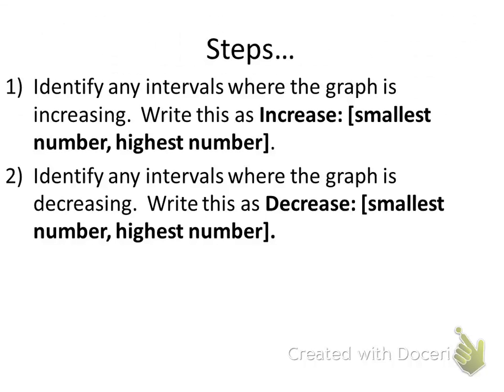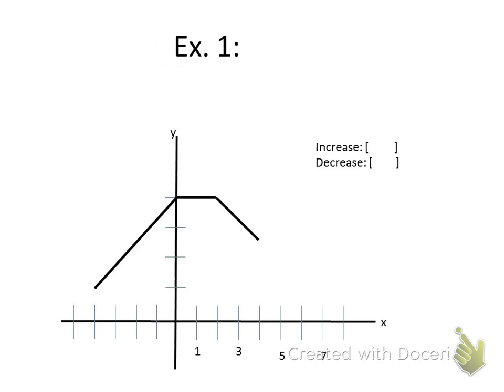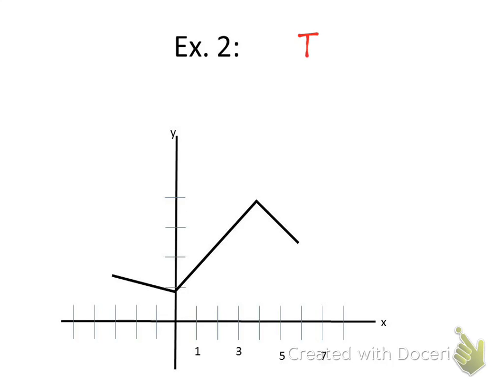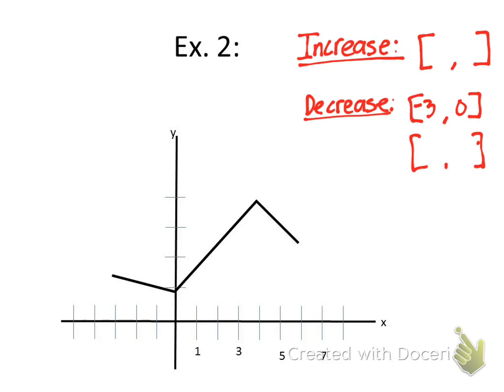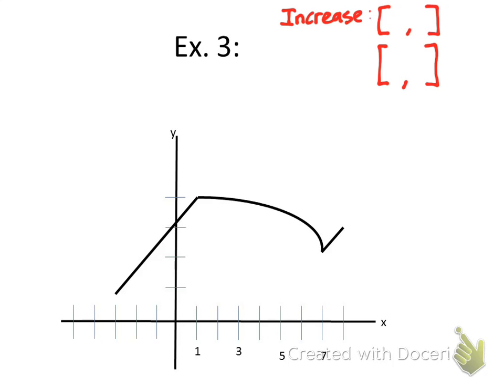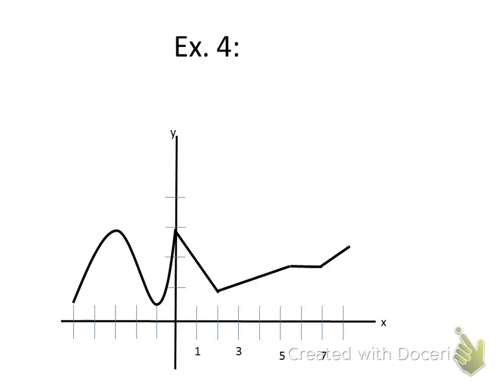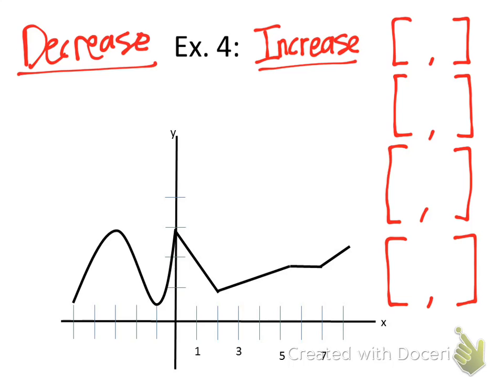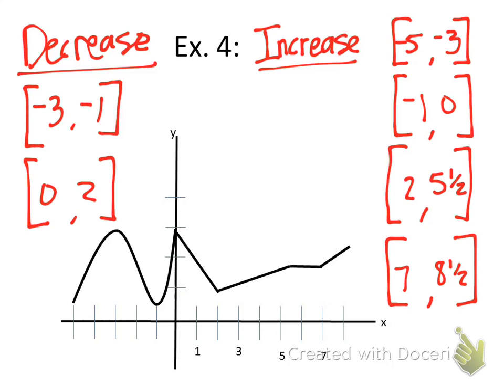Algebra 1 Lesson 039 Identifying Intervals of Increase & Decrease